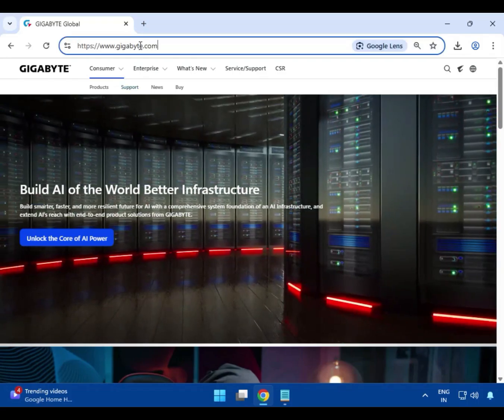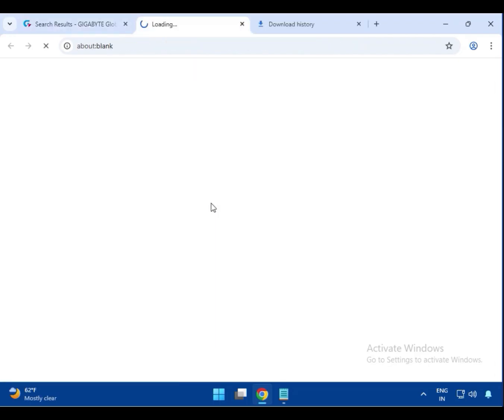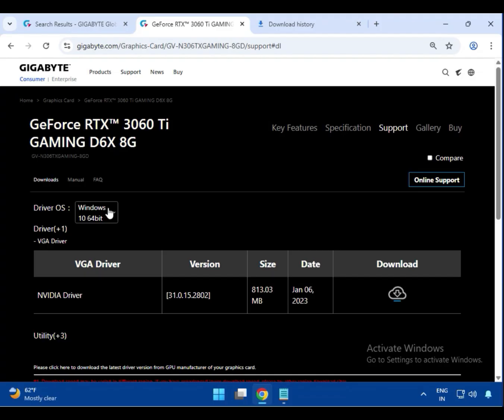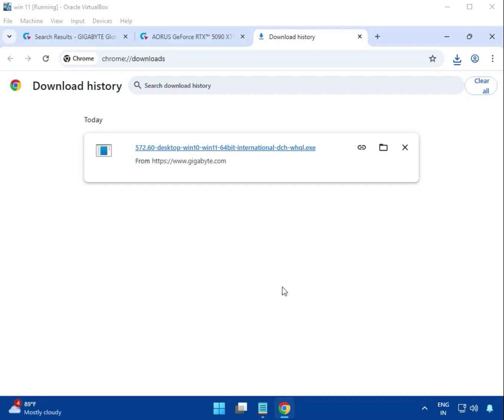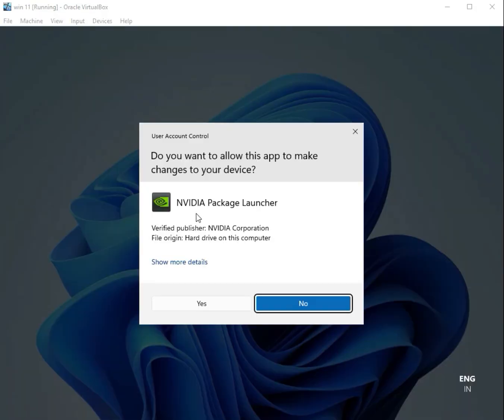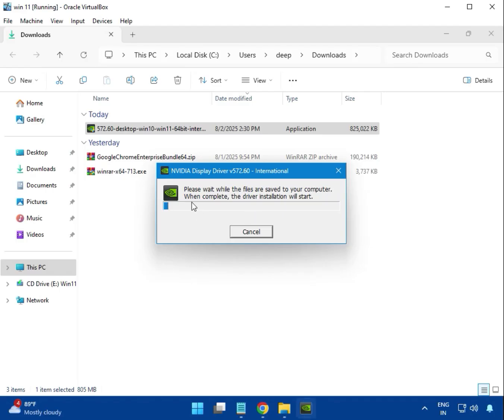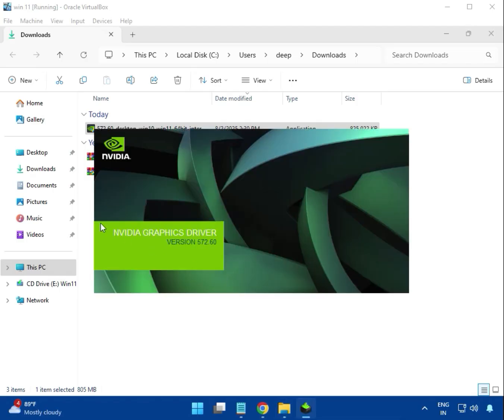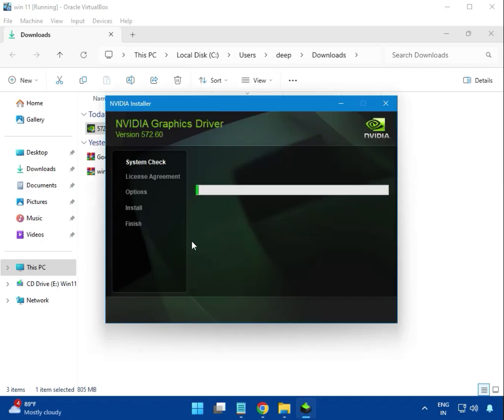Download & Install Gigabyte RTX 3060 Ti GAMING D6X 8G Driver (Windows 10/11)